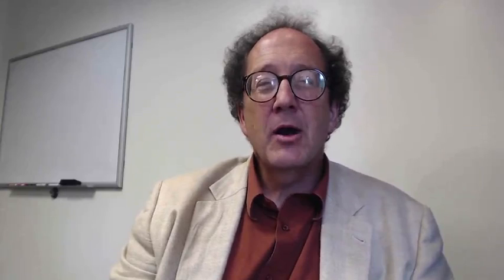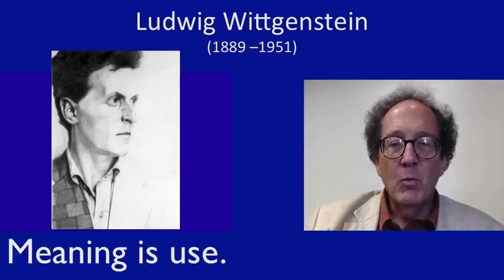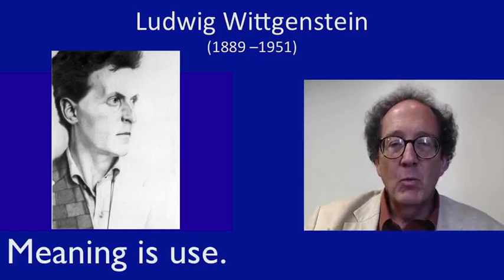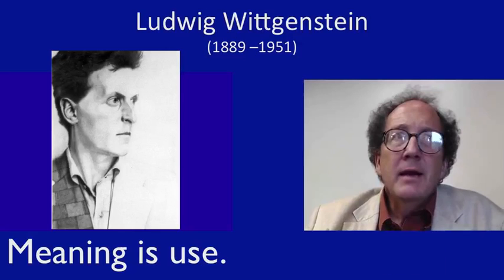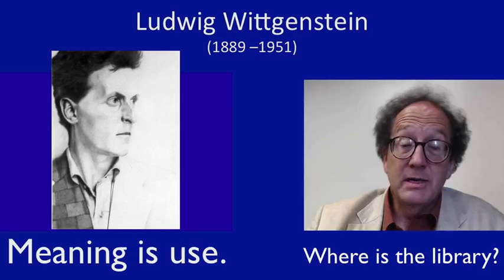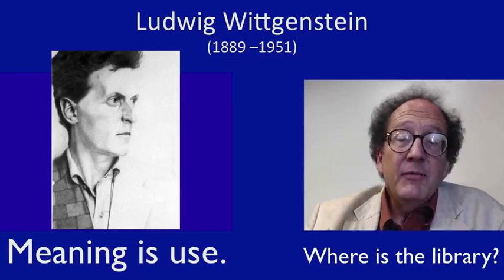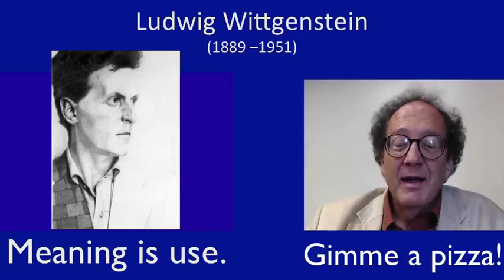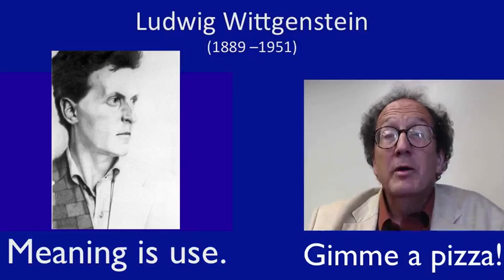2 7 Lecture 1 7 Meaning 9 02